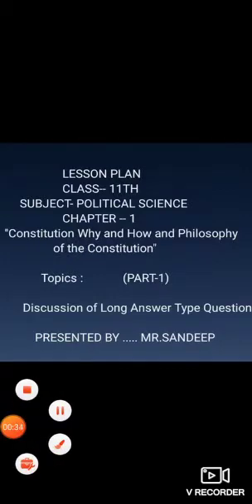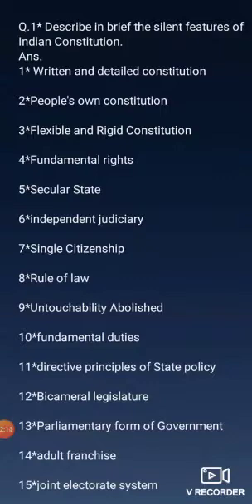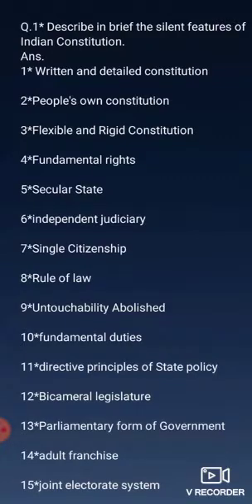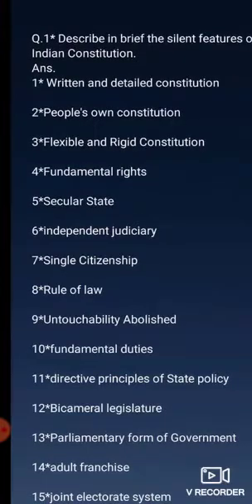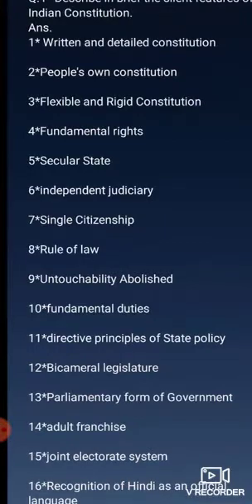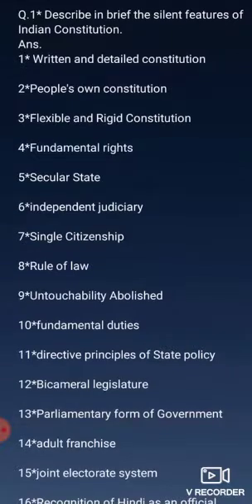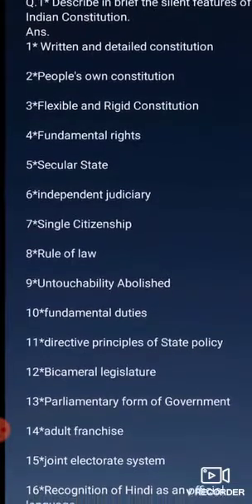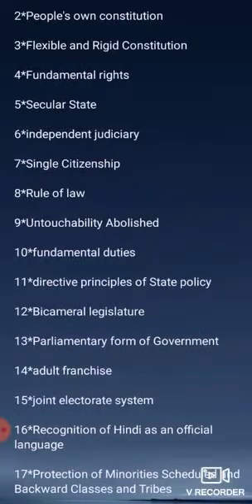CH-1 (WHY, AND HOW PHILOSOPHY OF THE CONSTITUTION) DISCUSSION OF LONG QUESTIONS